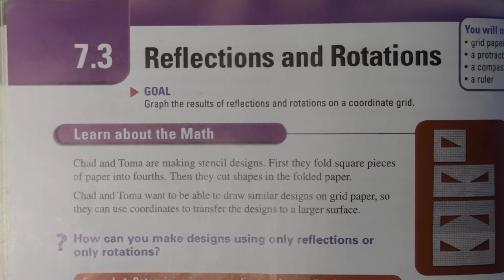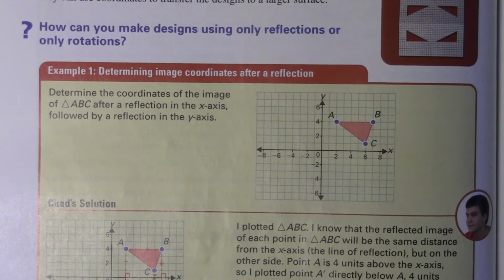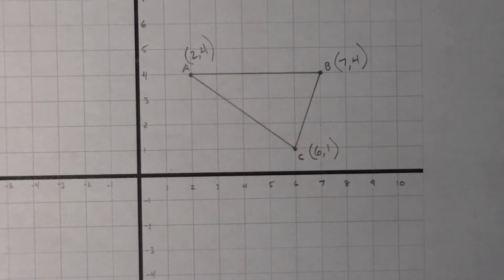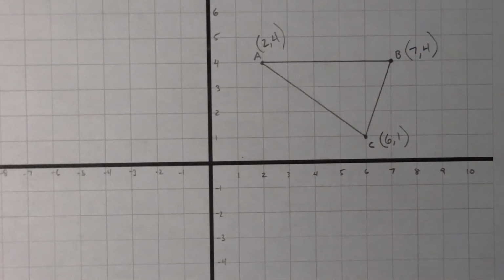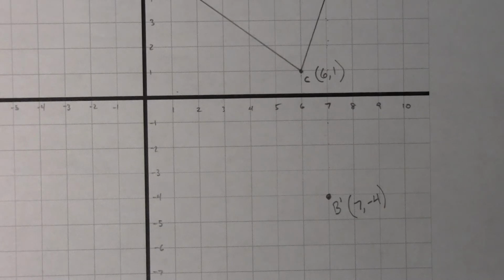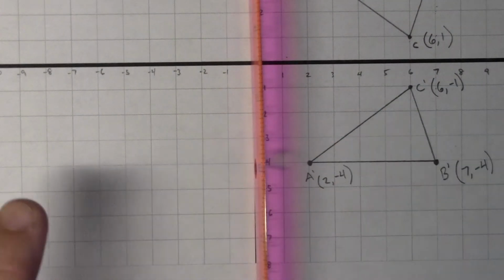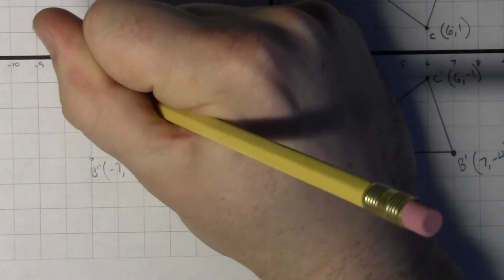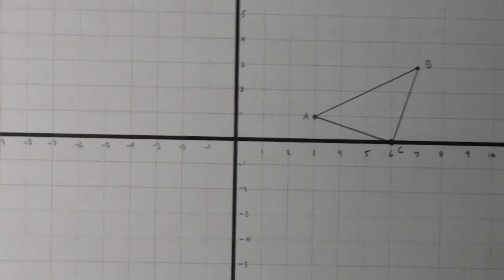7.3 Reflections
Nelson Mathematics 8 Lesson 7.3 on Refelctions